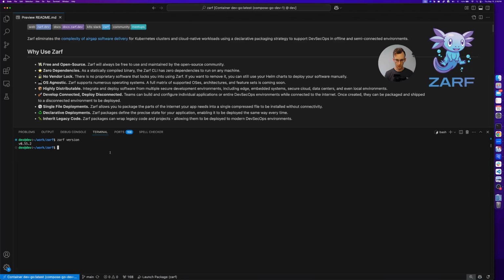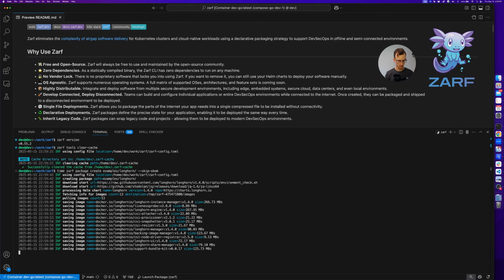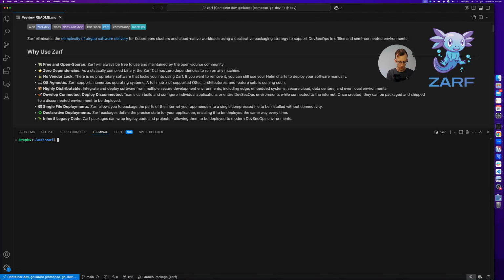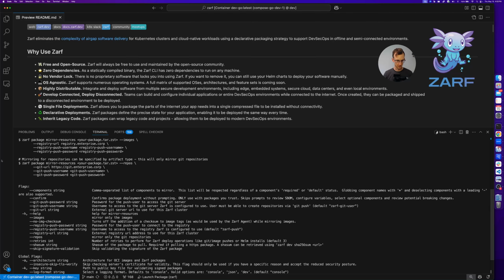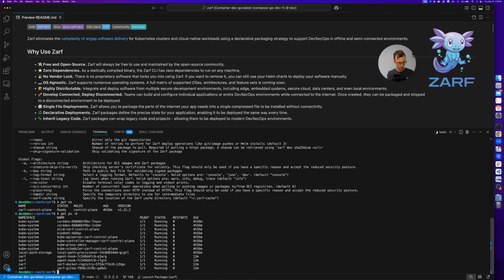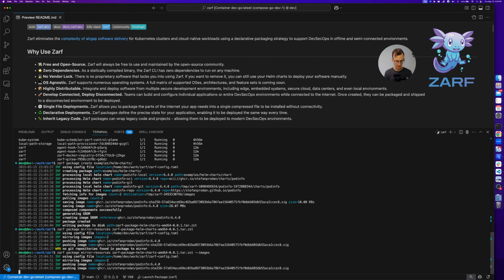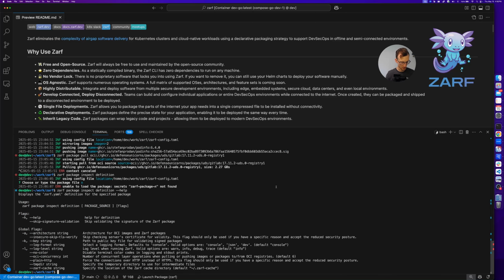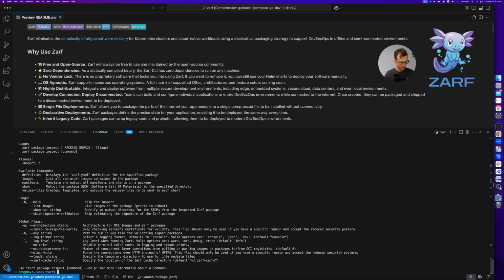Zarf v0.55.2 Release Demo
Zarf release v0.55.2 demo

Short CLI demonstrations including:
- OCI caching
- More efficient OCI package inspect
- Zarf package mirror-resources state support